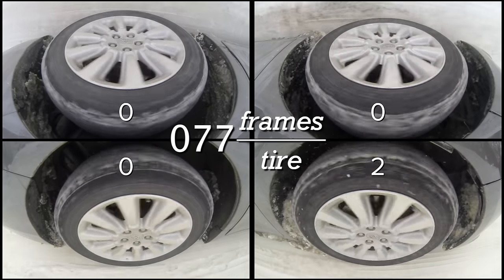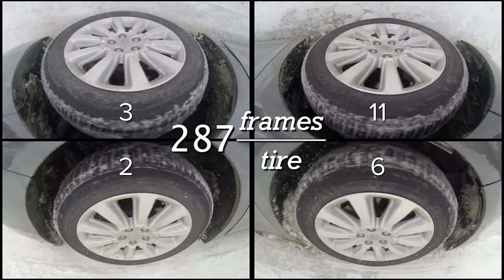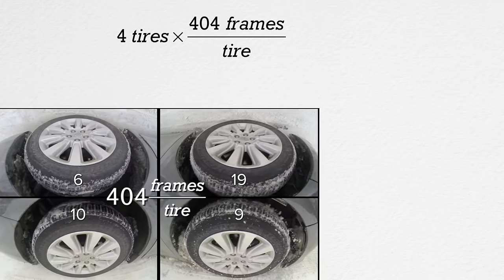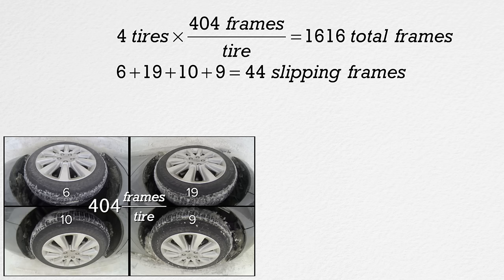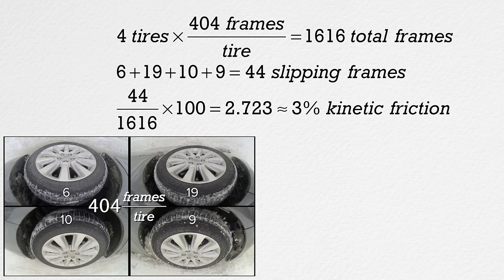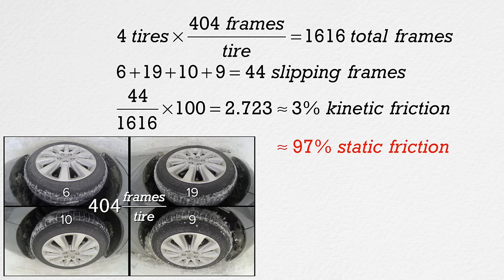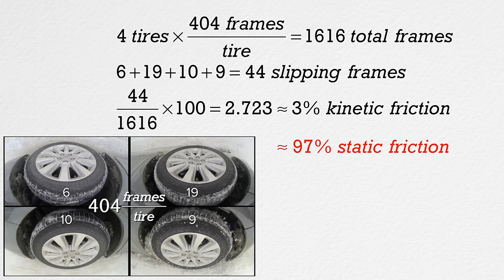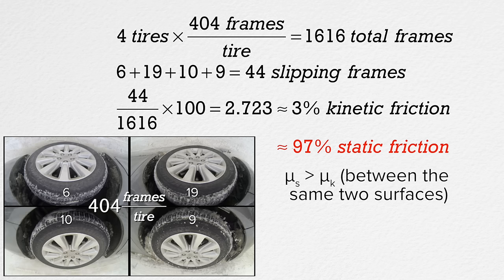Do Anti-lock Brakes use Static or Kinetic Friction? by Billy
Billy analyzes ABS brakes to show the difference between Rolling without Slipping and Rolling with Slipping. He also answers the question in the title of the video, but why would I write that in the description?
This is an AP Physics 1 Topic.

0:00 Intro
0:17 ABS Brakes
0:40 Demonstrating Rolling without Slipping and Rolling with Slipping
1:36 How ABS Brakes work
2:18 Analyzing a car tire
3:34 The calculations

Next Video: Everybody Brought Mass to the Party!

Previous Video: Does the Book Move? An Introductory Friction Problem